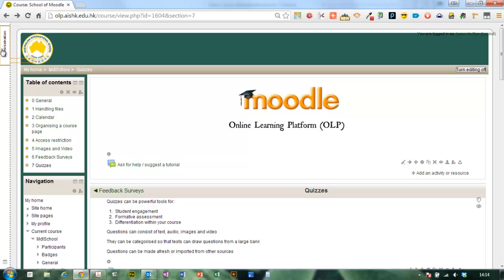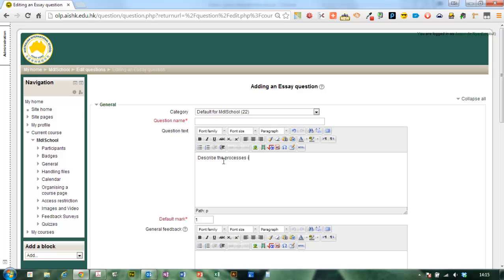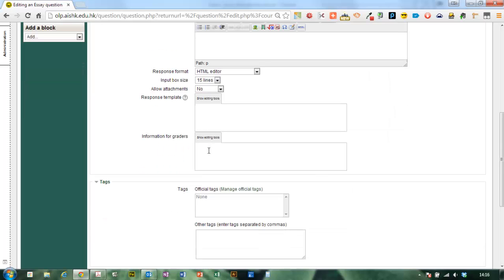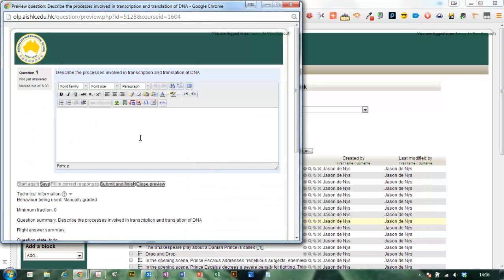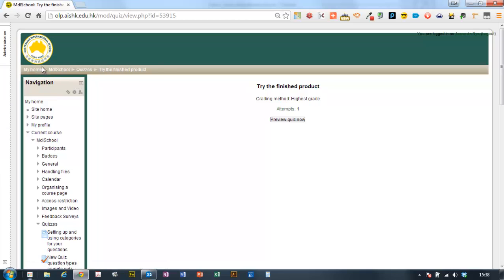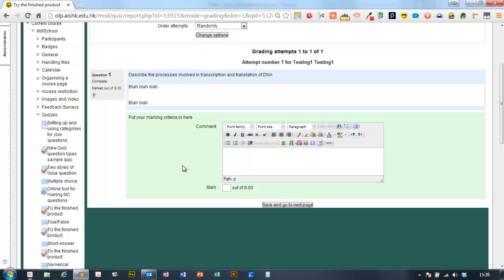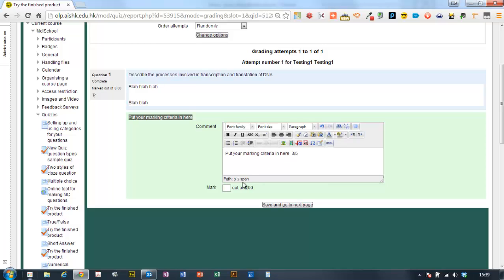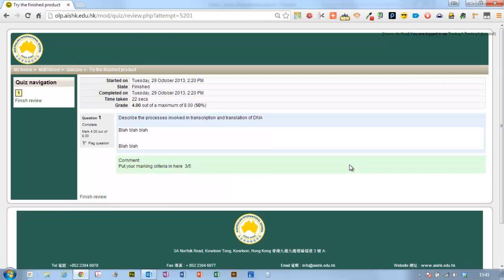Moodle: Essay question creation and grading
A short guide to creating and essay question and grading student submissions